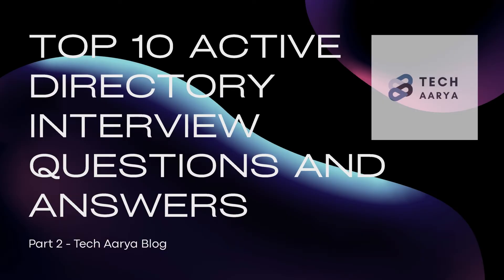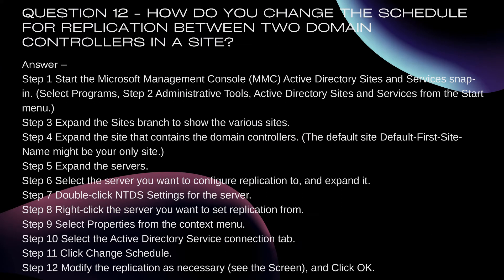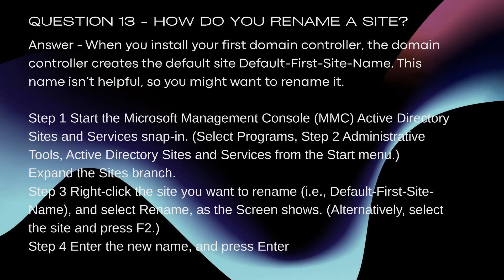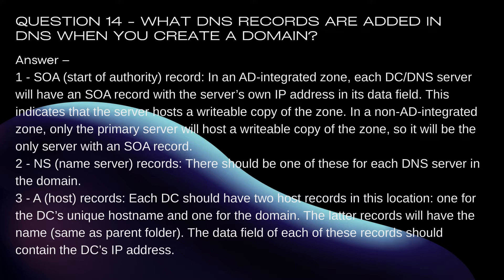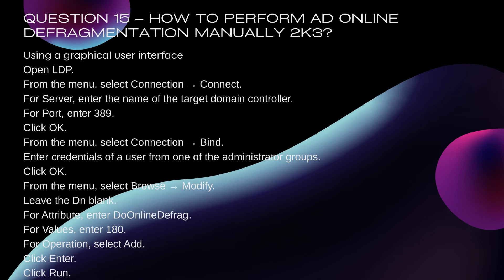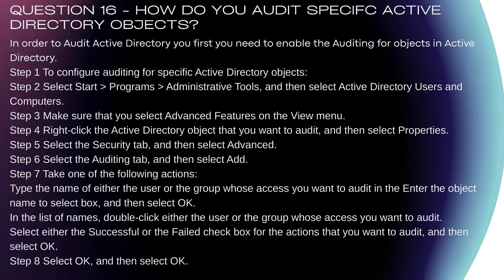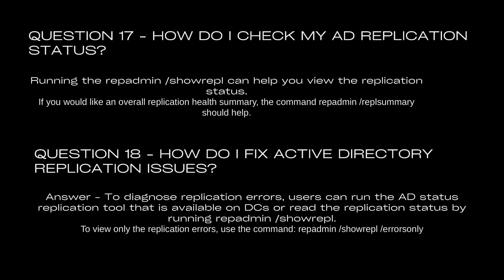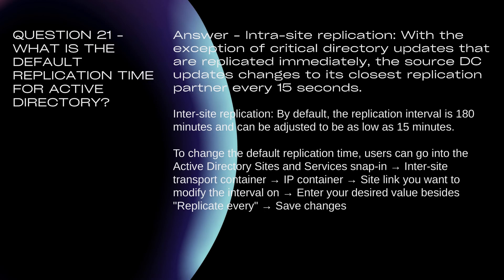Top 10 Active Directory Interview Questions And Answers - Part 2 | Tech Aarya Blog - AD L3 Interview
Top 10 Active Directory Interview Questions And Answers - Part 2 | Tech Aarya Blog